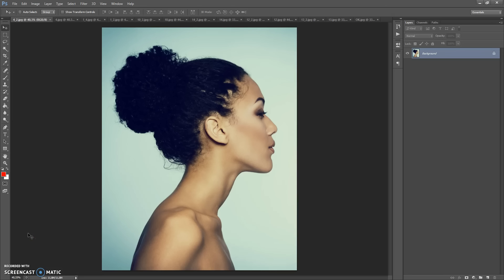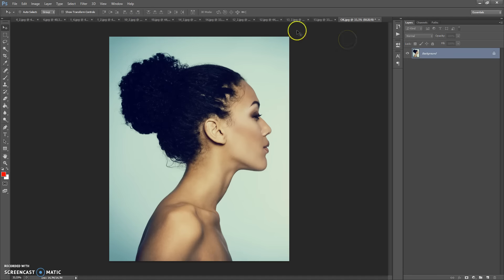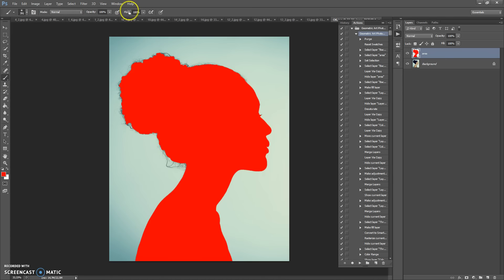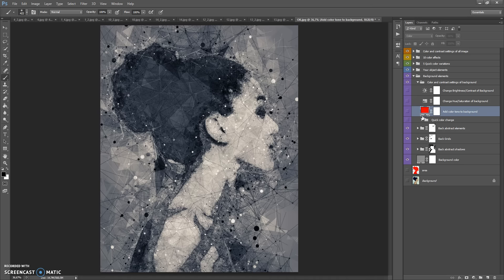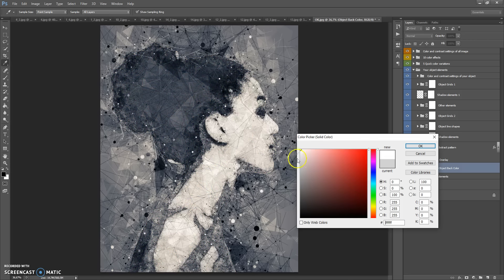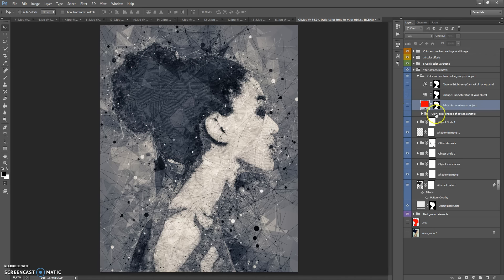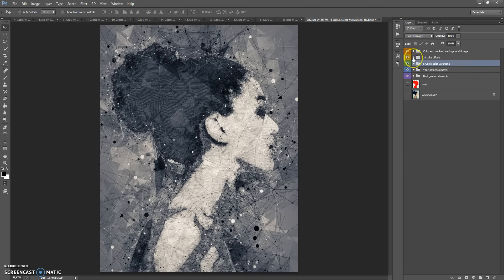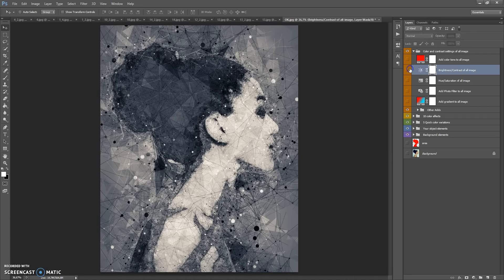Geometric Art Photoshop Effect Tutorial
!!!IMPORTANT!!!